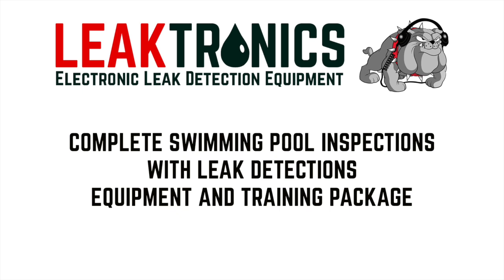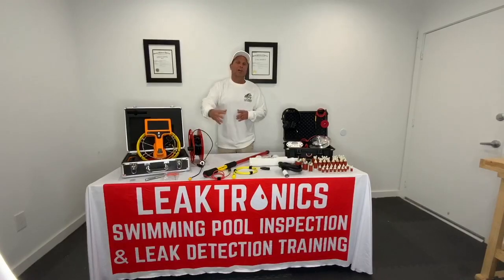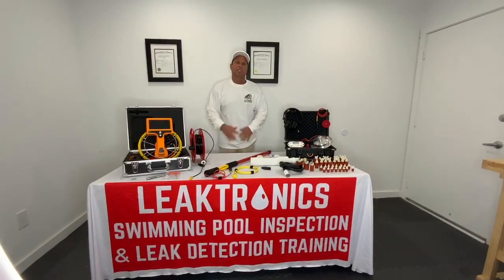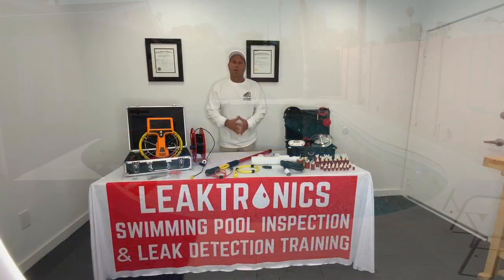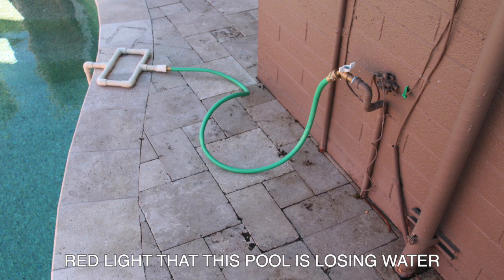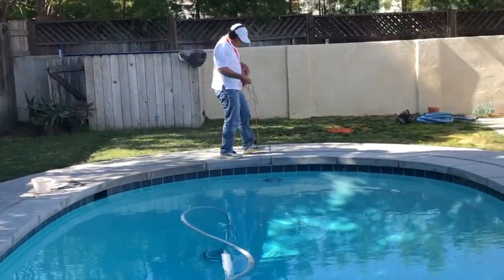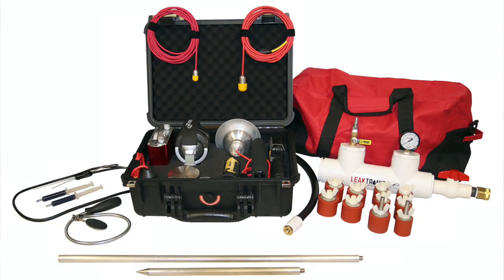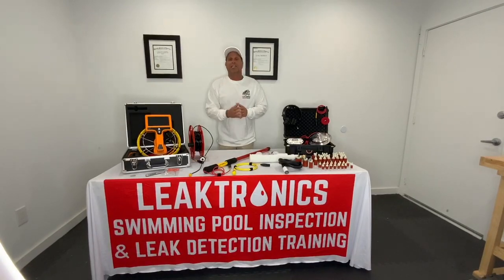Home Inspectors Are Performing Proper Leak Detections With LeakTronics Equipment and Training